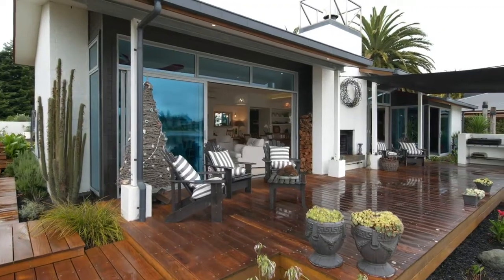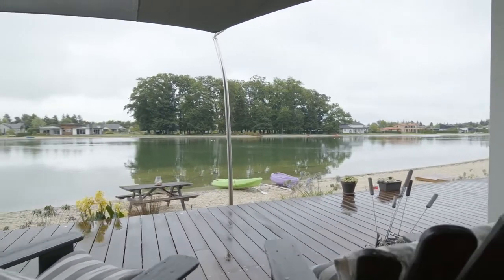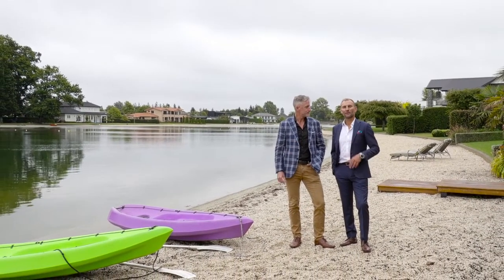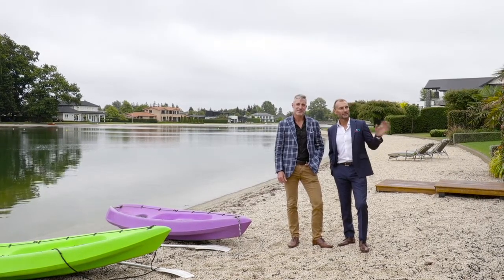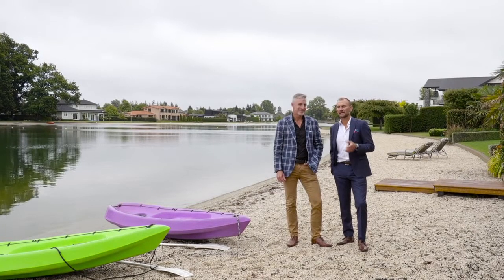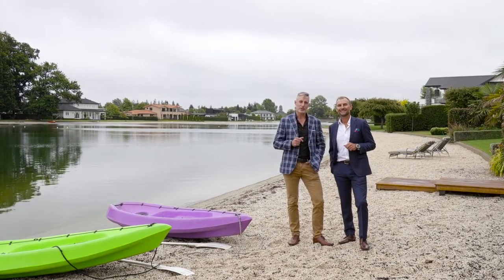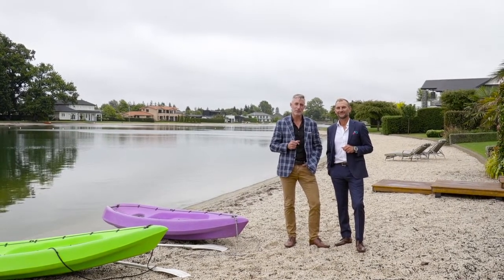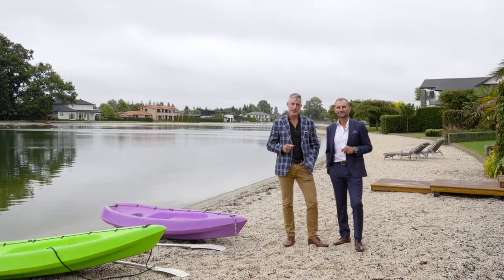23 Palmview Drive, Rangiora